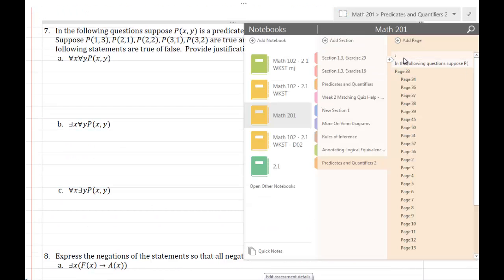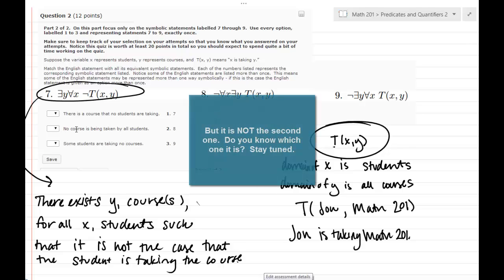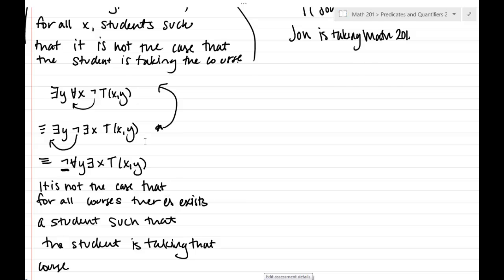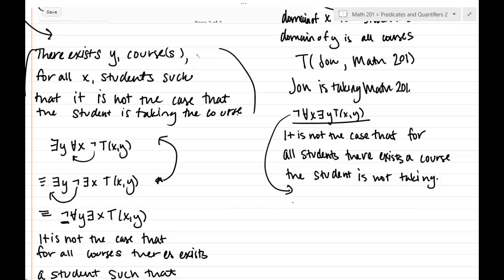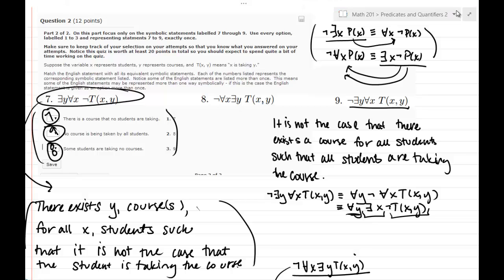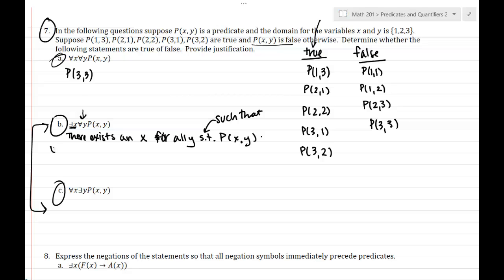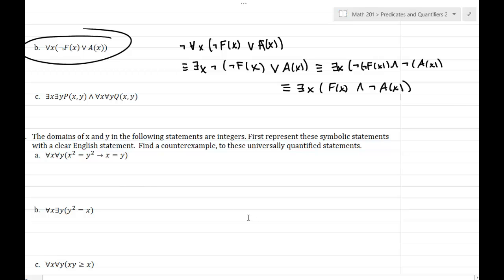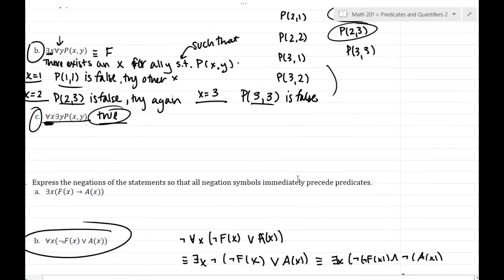Discussion of Nested Quantifiers on Quiz and Homework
Help with Nested Quantifiers on Week 2 Quiz and Homework